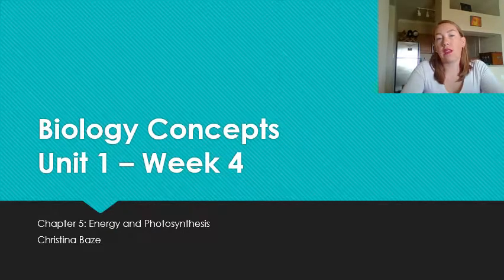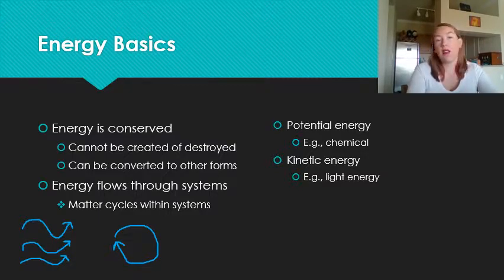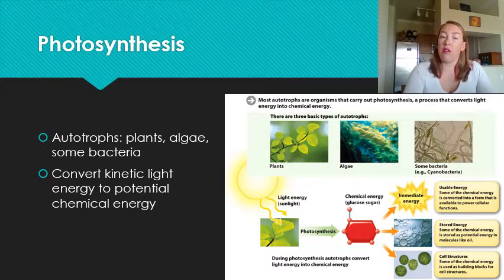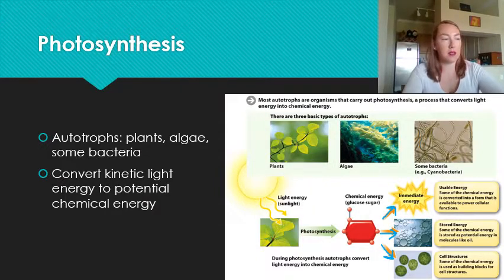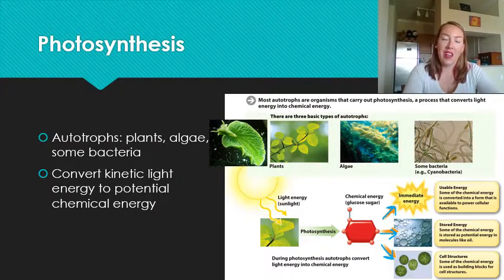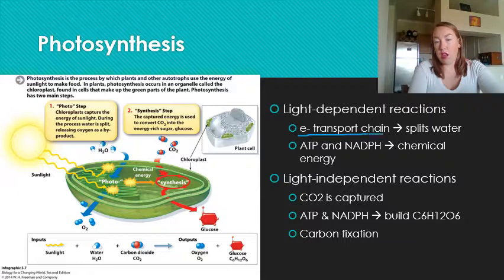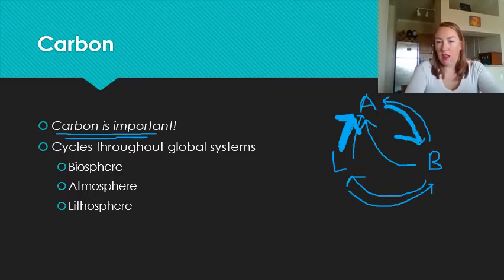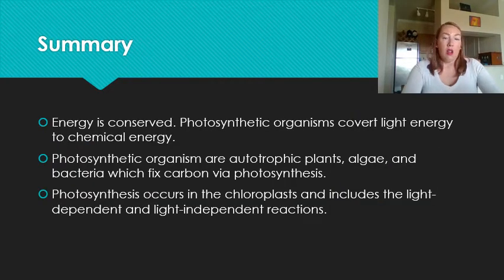Lecture 4.1 Video